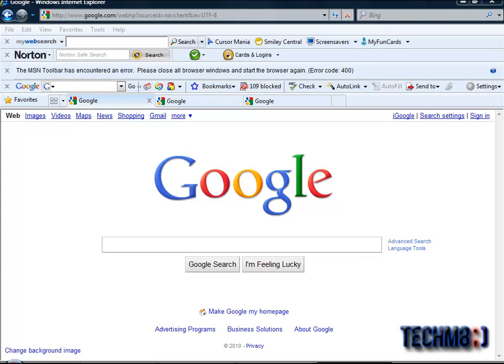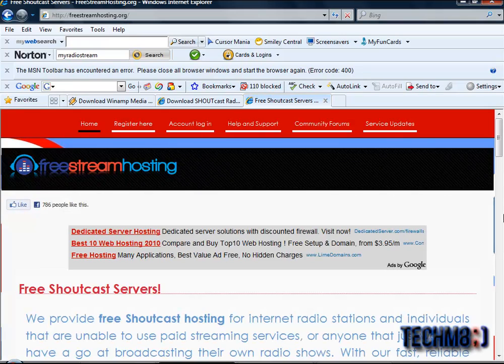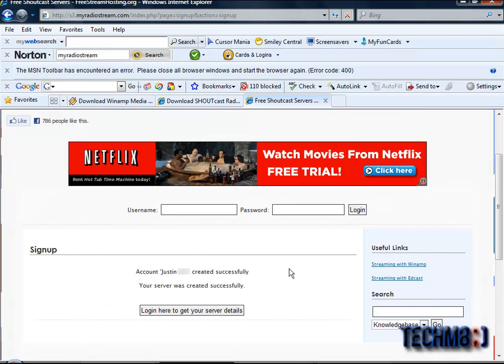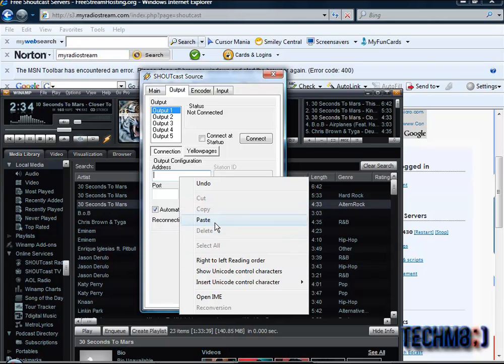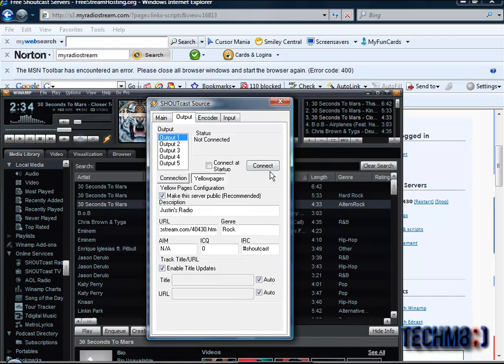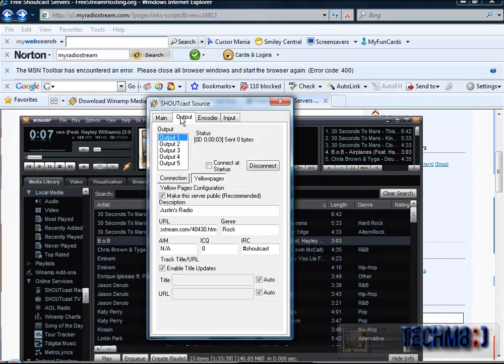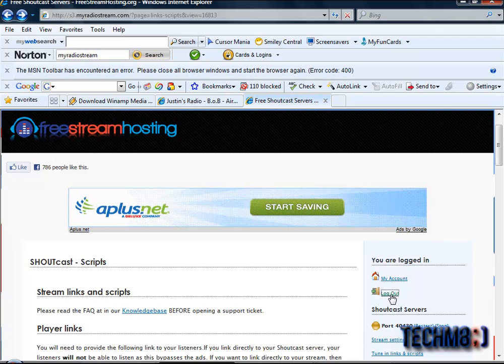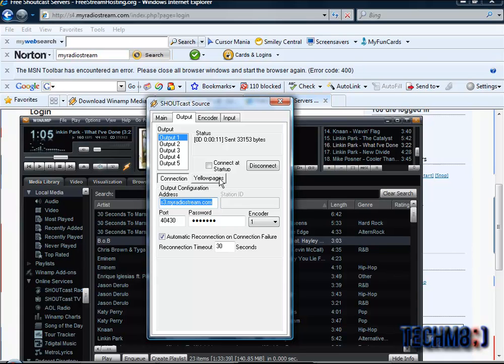How to create your own internet radio station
In this video I show you the steps on how to create your own radio station.

Click 'Ctrl-P' to access your winamp preferences.
Remember your Sever that your radio station was located on.